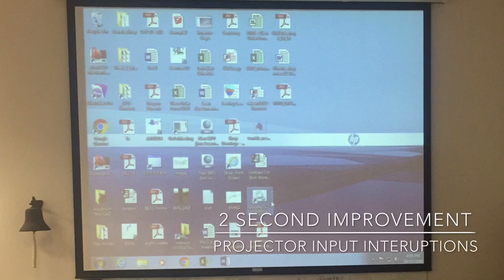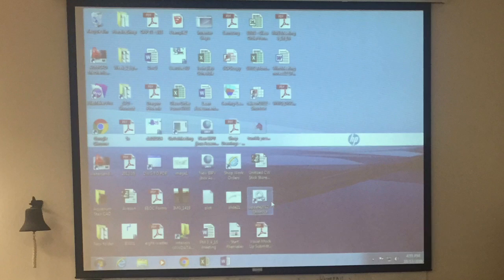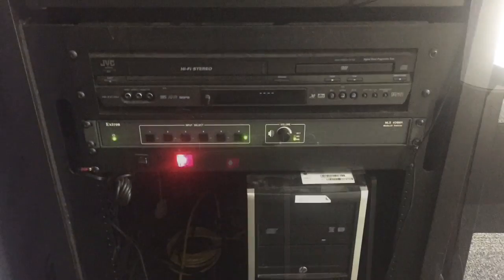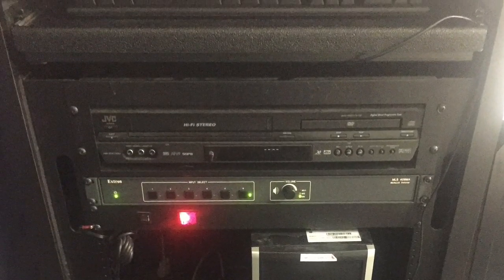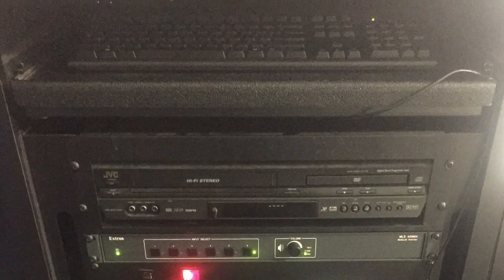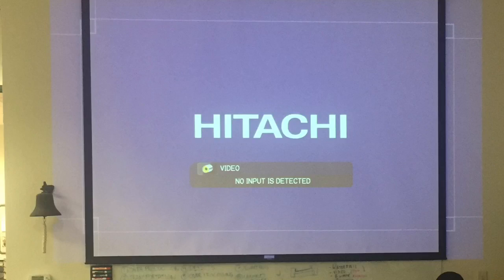Projector Input Interuptions - Jmayard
I placed kaizen foam over the head unit input selector for the projector in the Annex Training room to prevent accidental input changes that generates waste when using our projector.